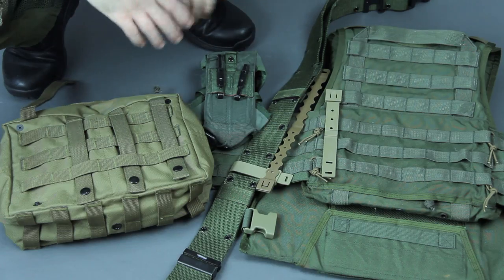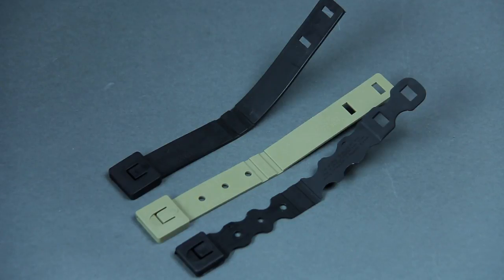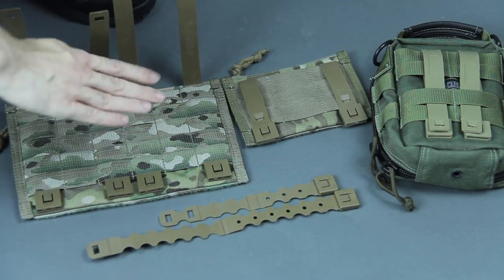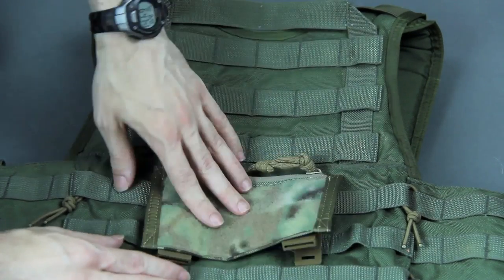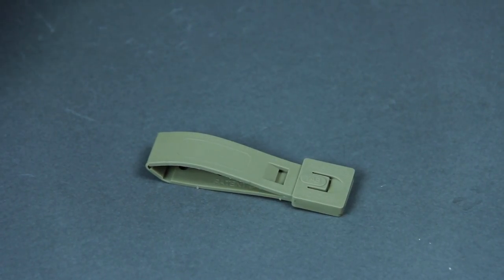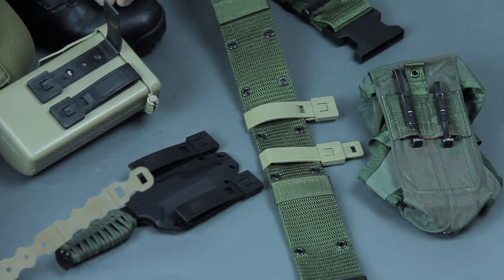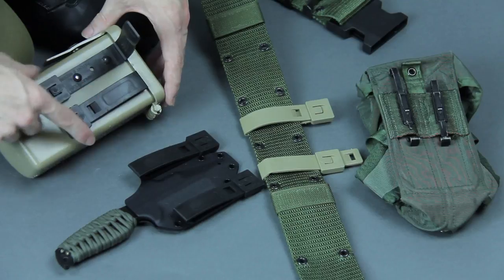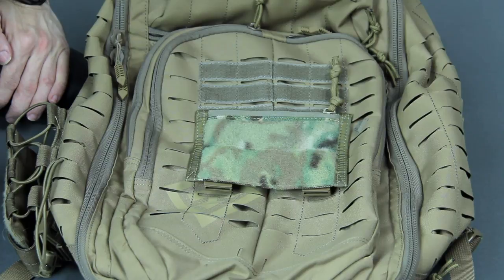MALICE CLIP / PALS Tutorial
For those new to modular tactical gear: A Tutorial on the basic use of Malice Clips (Made by Tactical Tailor), that should also be useful to learn more about the PALS system as well.